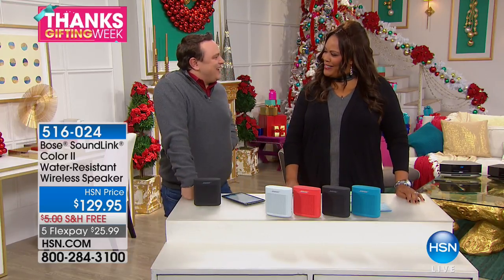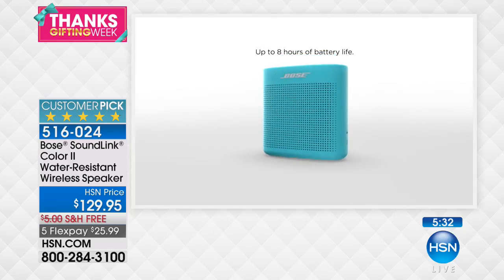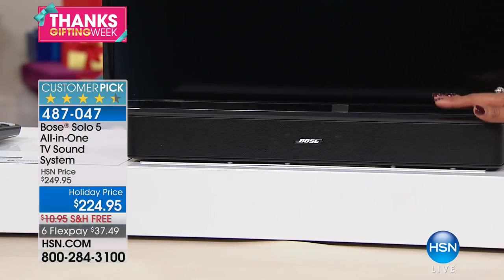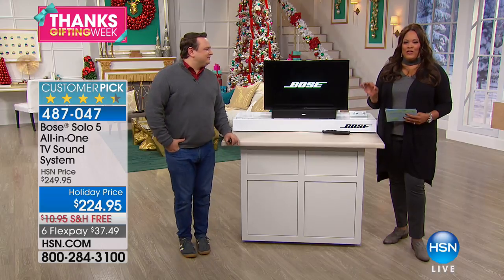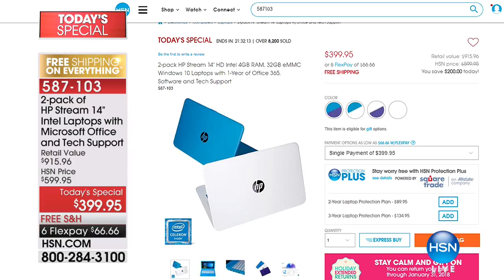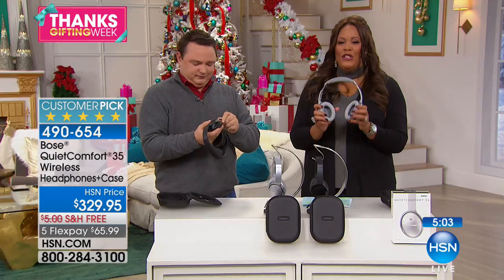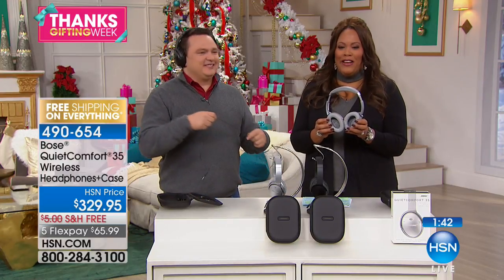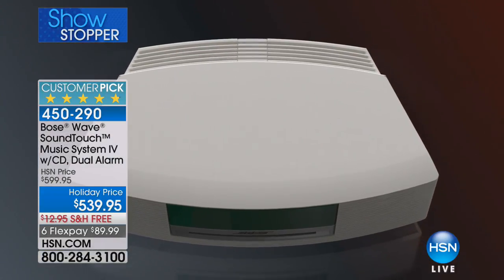HSN | Bose Sound Innovation Gifts 11.23.2017 - 02 AM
Bose Audio is dedicated to research, innovation, sleek and sophisticated design of quality products. Home audio, headphones and portal audio, experience the Bose Difference, one goal unites us-to create products and experiences our customers simply. Can't get anywhere else, If you want to hear more, we invite you to explore Bose Sound, Celebrate HSN Birthday